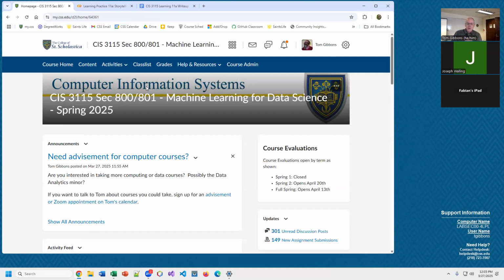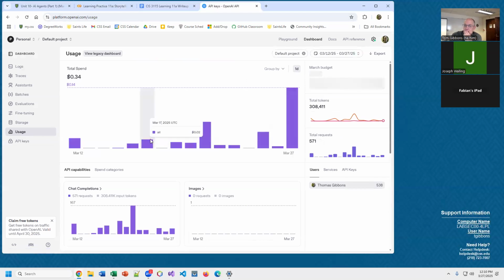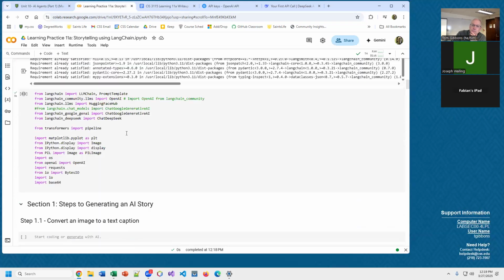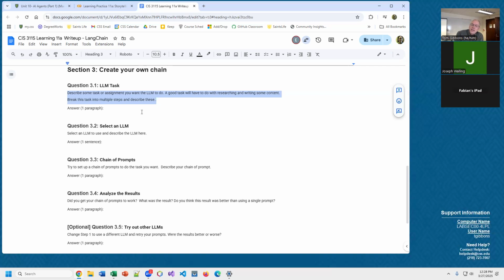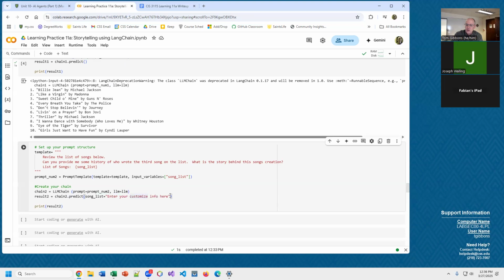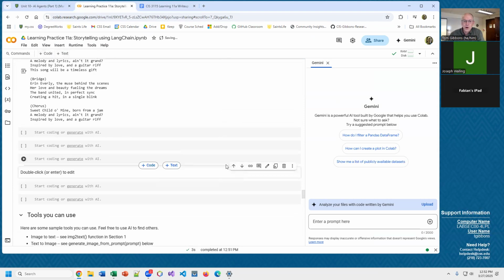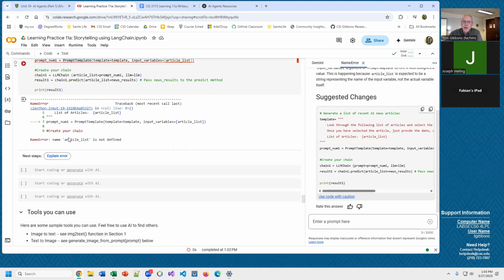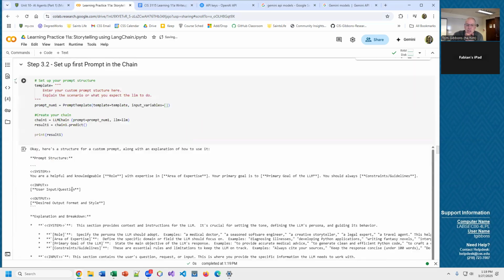CIS 3115 Zoom recording from Thursday, March 27, 2025